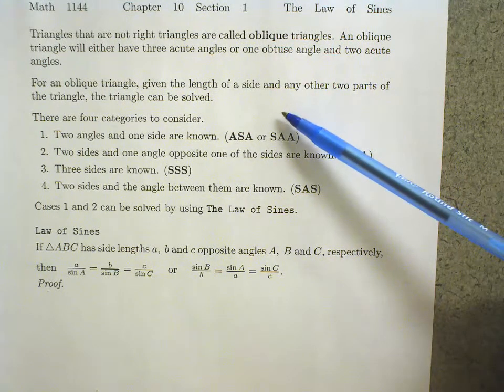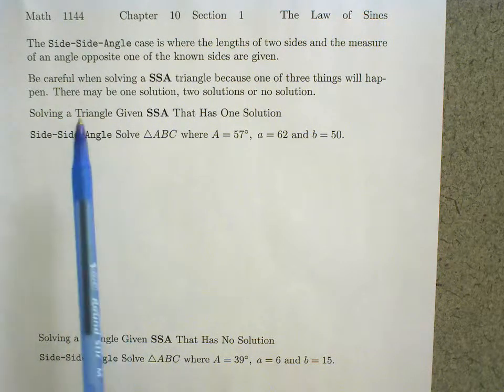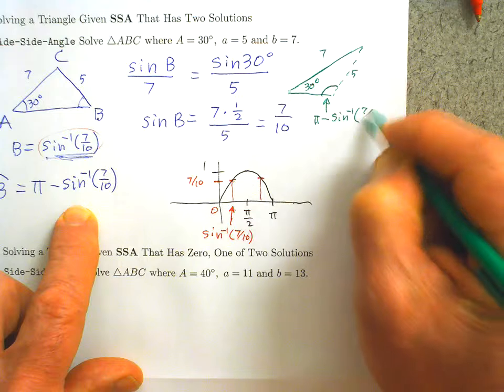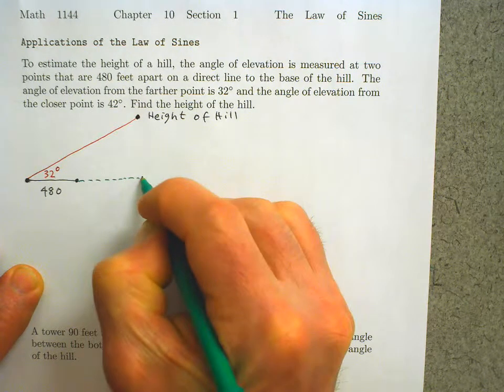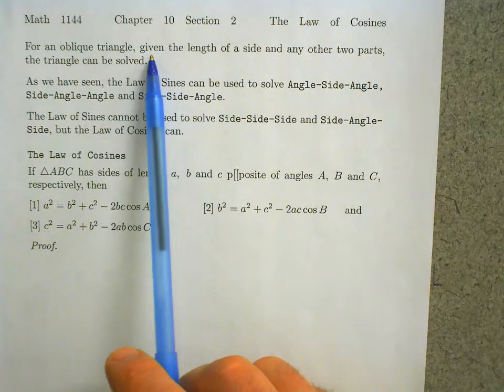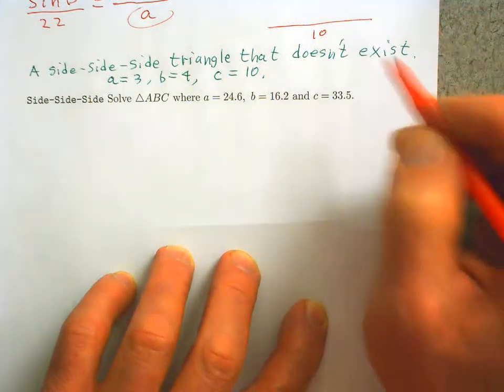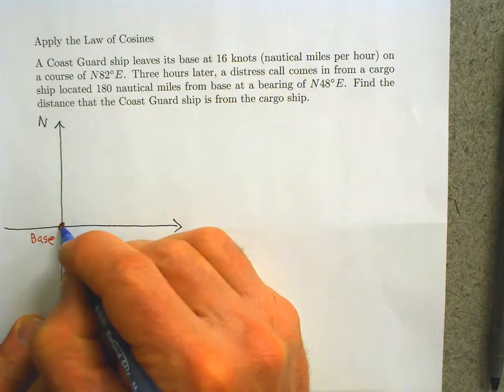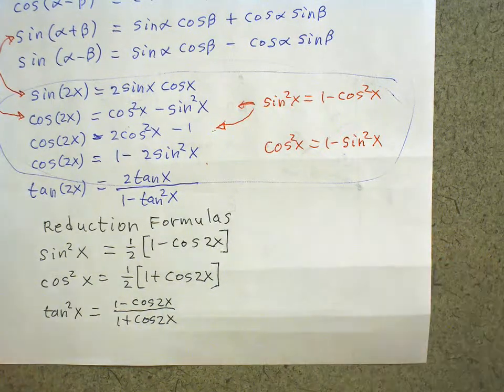Math 1144 11:00 am to 12:40 pm Class on Wednesday, July 29, 2020